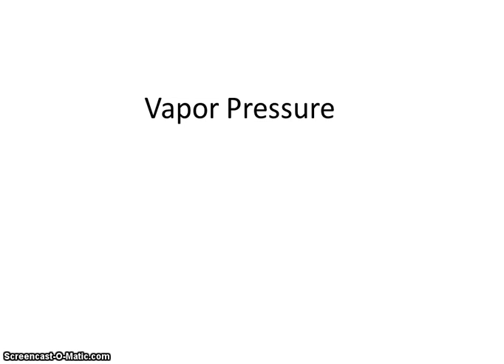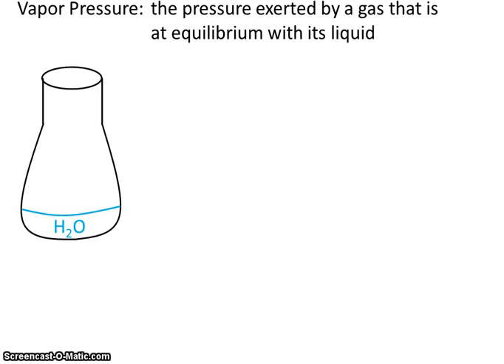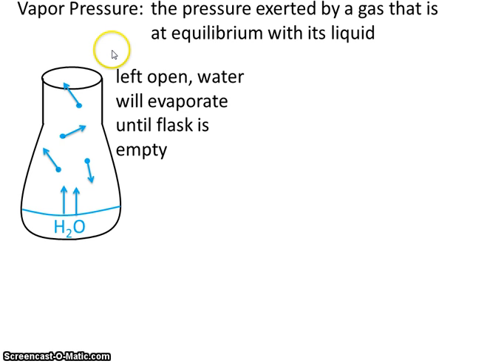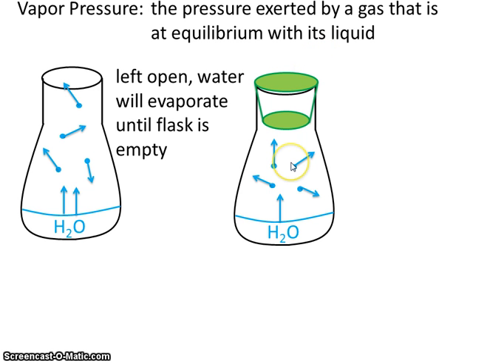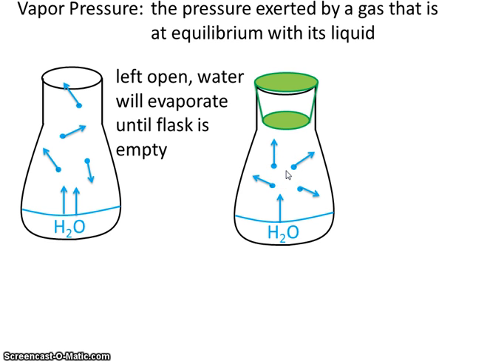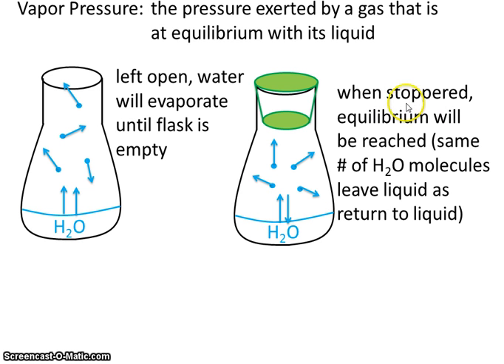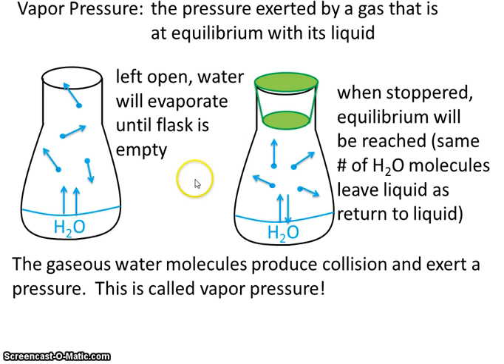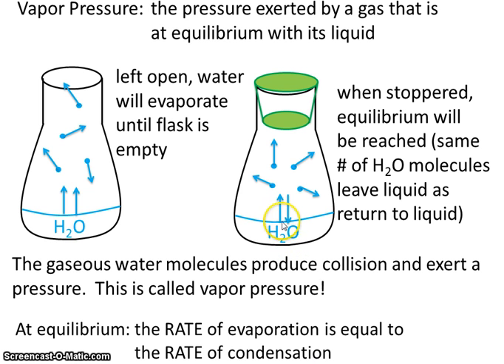#4 Vapor Pressure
This video provides a simple, easy to understand, definition of vapor pressure